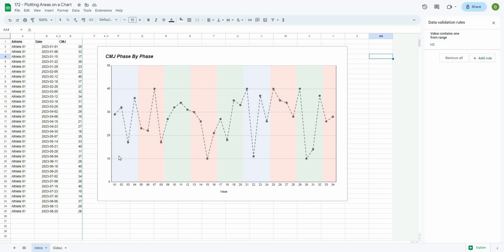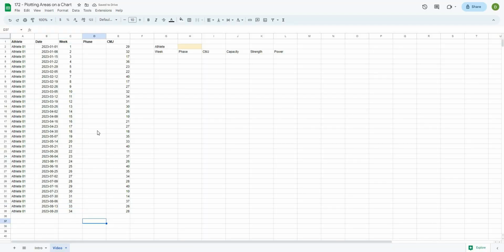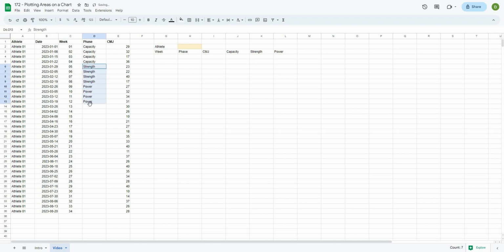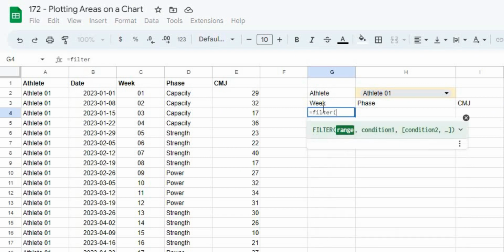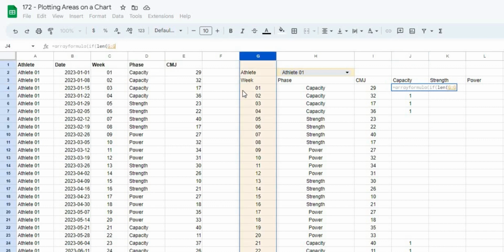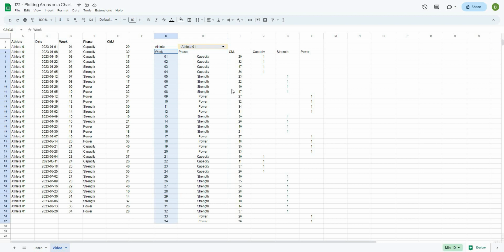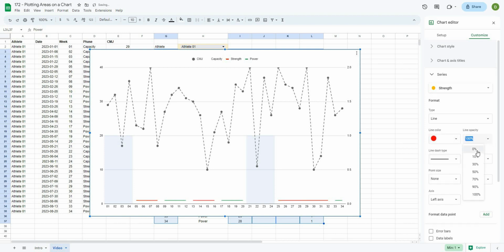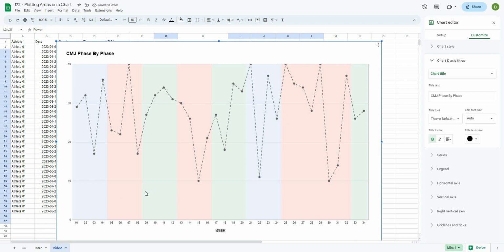Chart Progress and Show Phases in the Background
In this video I show you how you can make a chart that will allow you to show the progress of your metrics while displaying the training phase in the background of the chart. This is useful if you are looking for trends in your training plan or from phase to phase.